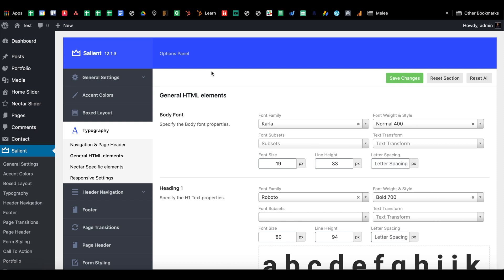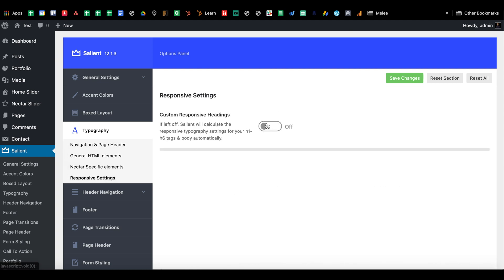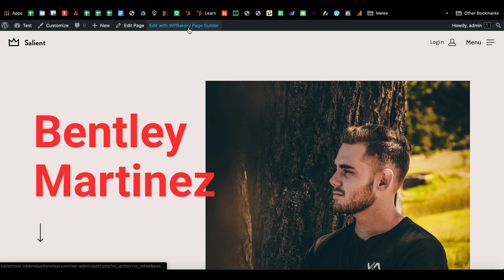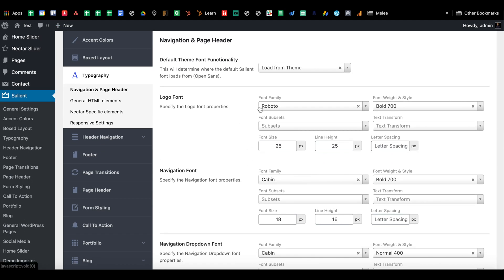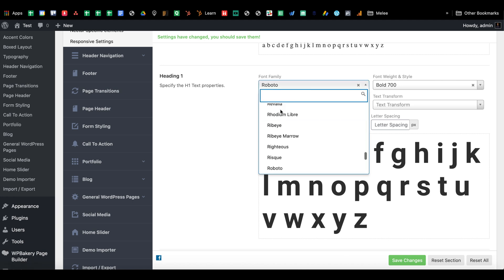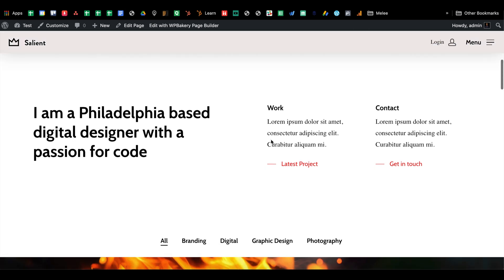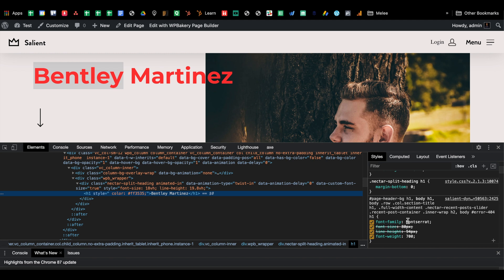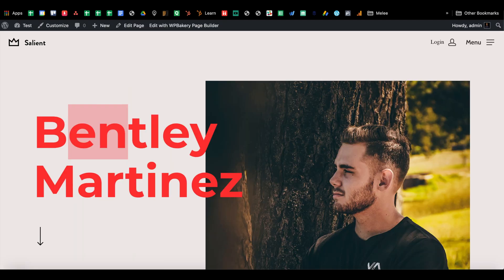Salient Wordpress - Typography Masterclass Salient (How to Use) 2020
Learning the typography tools for Salient can be a little daunting. One small step can certainly send you down a rabbit hole. Luckily I made a short and sweet tutorial going over the basics.